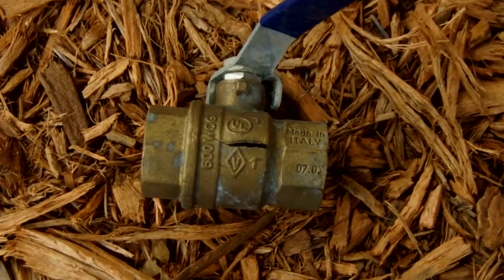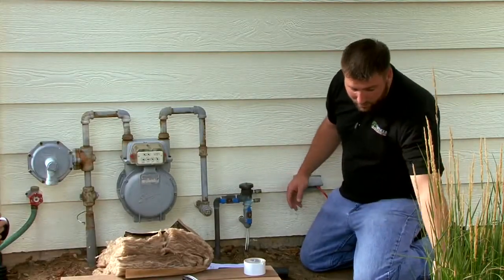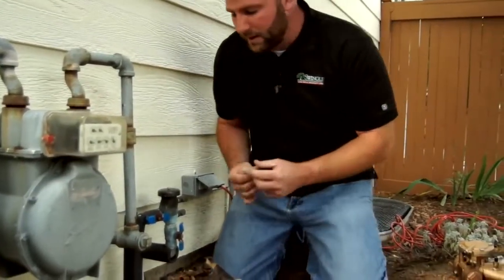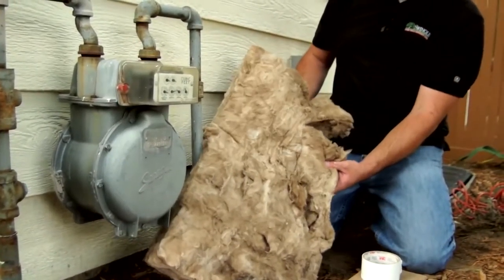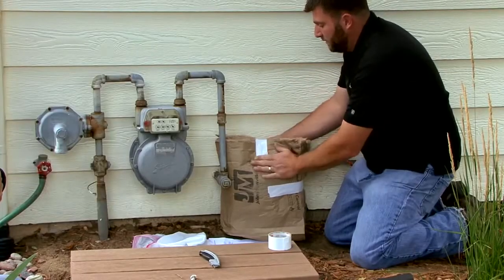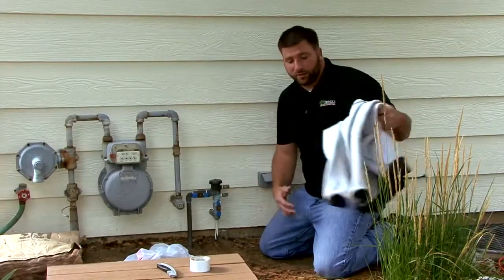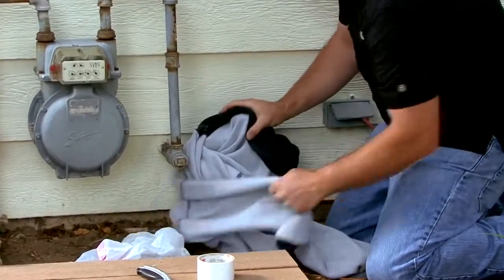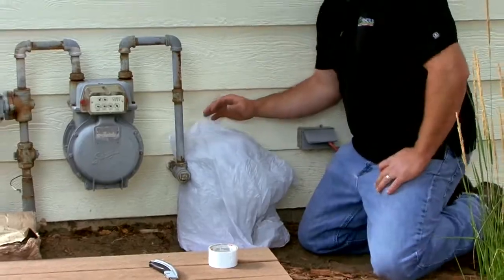How To Wrap an Irrigation Backflow Preventer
In this Video is designed to teach homeowners how to wrap their irrigation Back-flow Preventer to avoid freeze damage to their homes irrigation system.